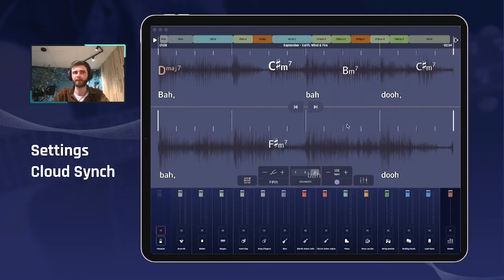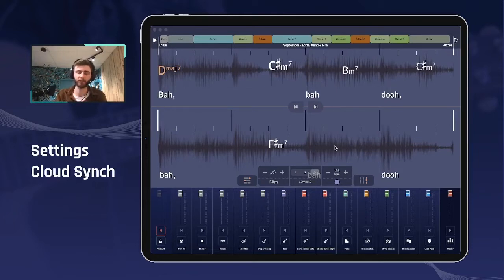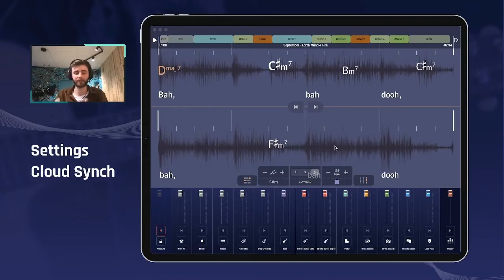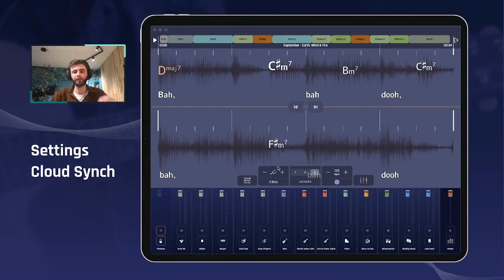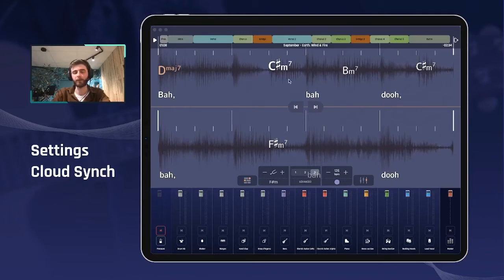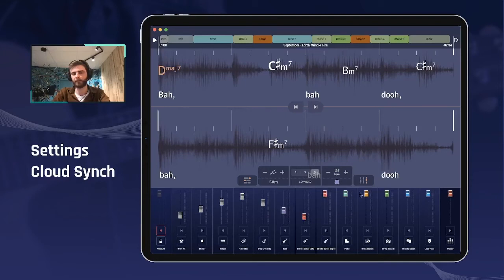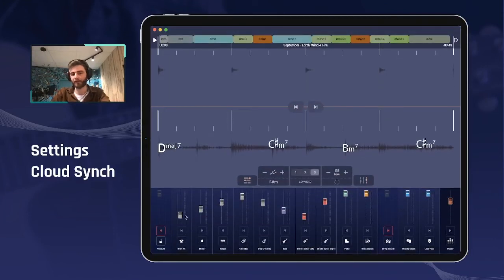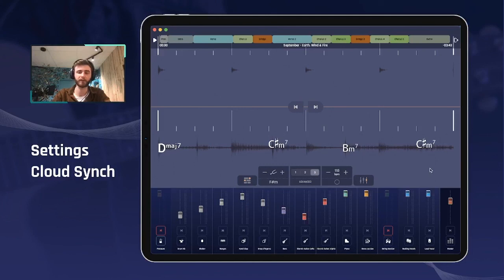Jamzone App: Song Settings Cloud Sync (tutorial)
We store all your song parameters from your account online so you can recover all your settings from any device you log into.